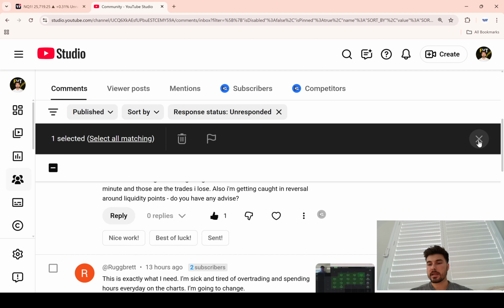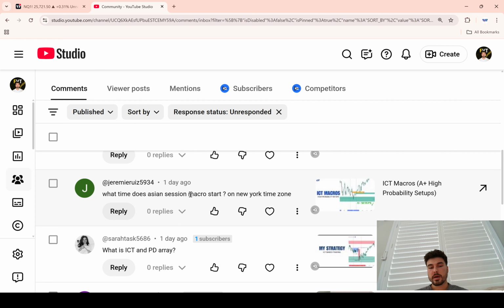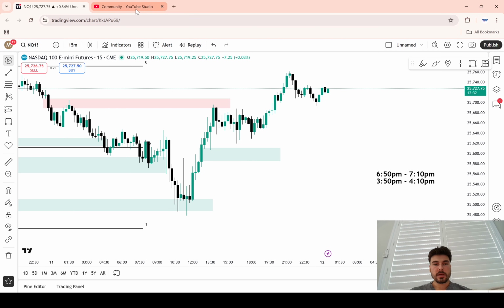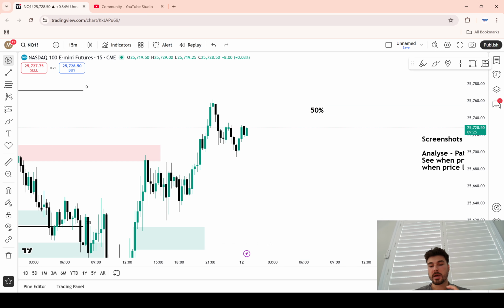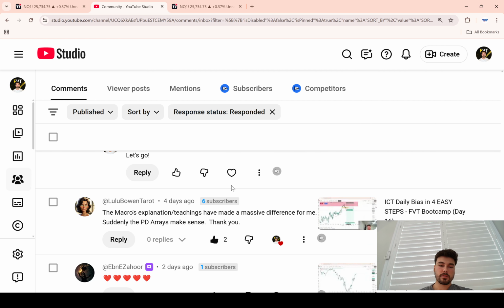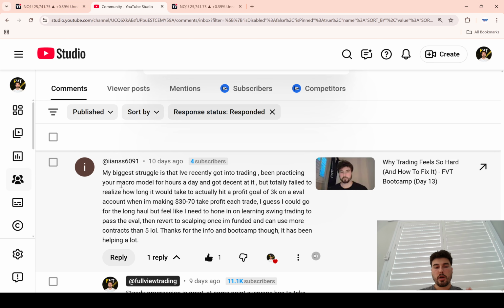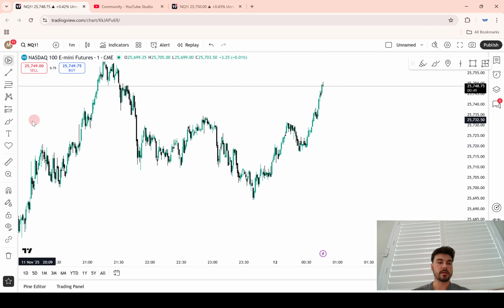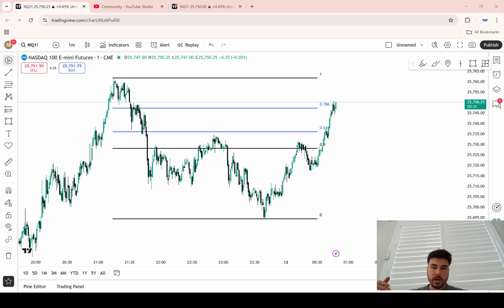The MOST COMMON Trading Questions - FVT Bootcamp (Day 18)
Welcome to Episode 18 of the FVT Bootcamp. In this episode, I discuss answers to some of the most common trading questions you guys ask me!
🚨Best deals: 🚨 Code FVT with My Funded Futures and Take Profit Trader